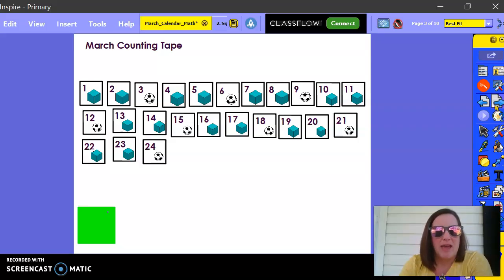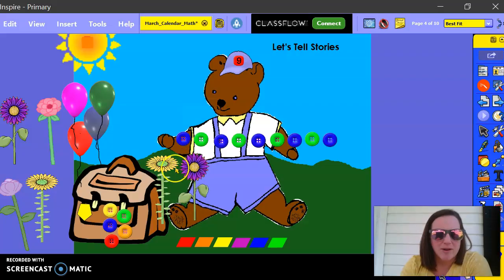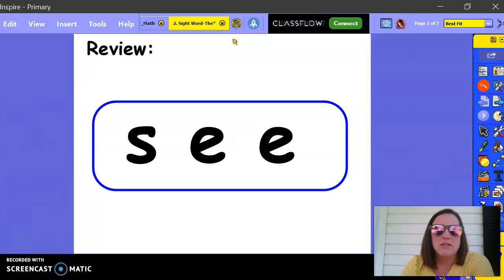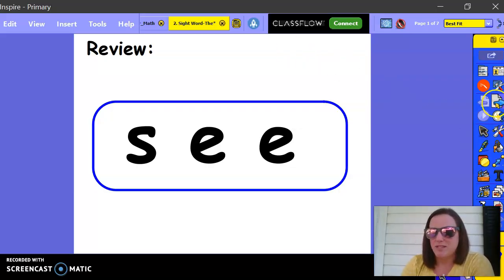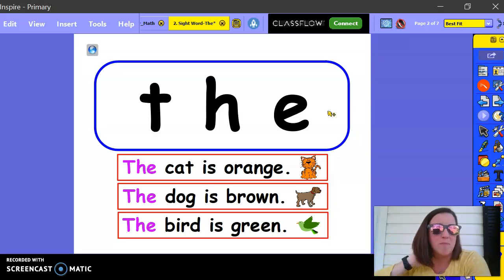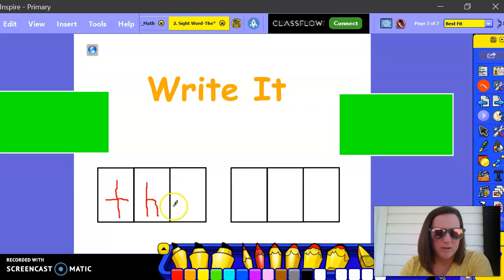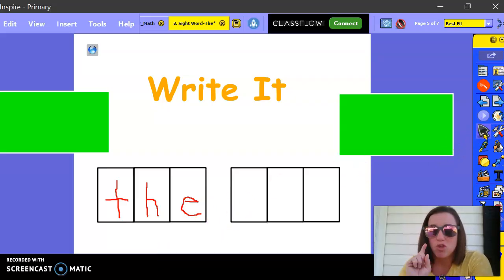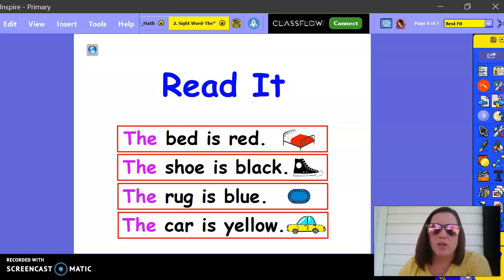Calendar Outside!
Ms. Humphries does Calendar Math/ Sight Words outside!